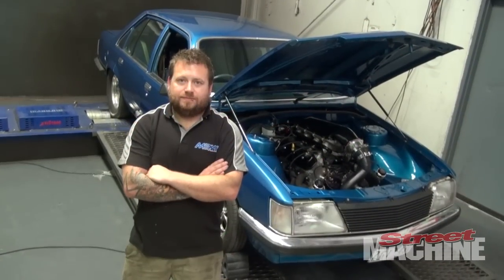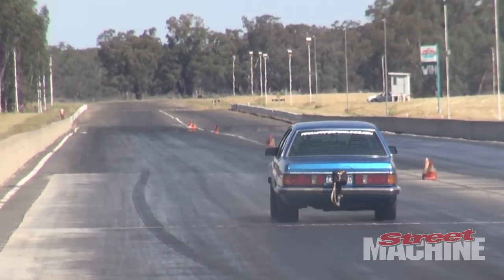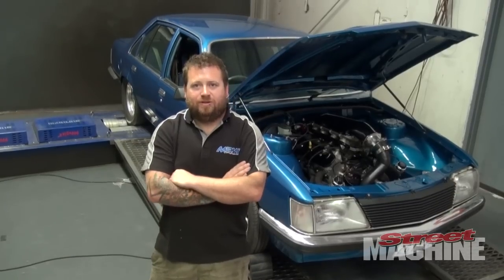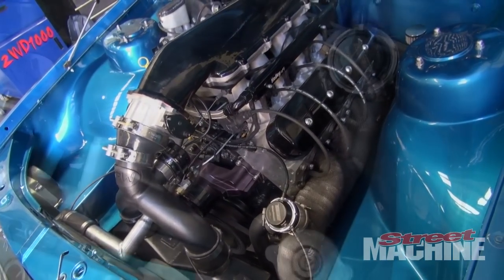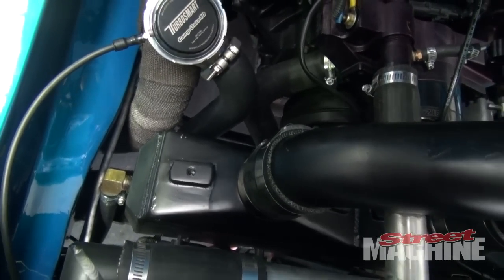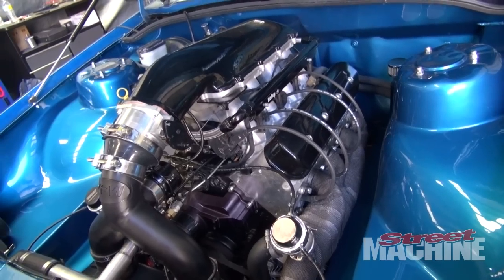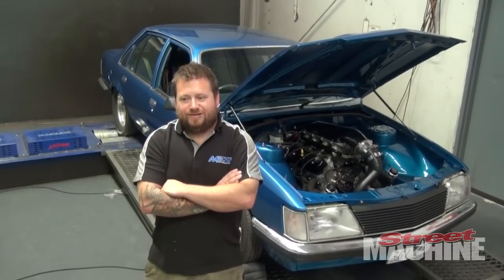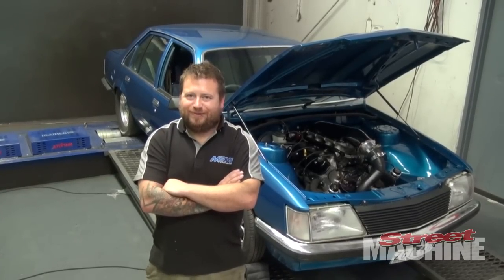Luke Foley's Twin Turbo Commodore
You may remember Luke Foley's Commodore from VPW Drag Challenge last year. It had a fair few transmission problems but they made the whole trip and averaged in the 9sec zone. We'll he's converted the combo to twin turbo and going for even more power. Check it out on the dyno at MPW.